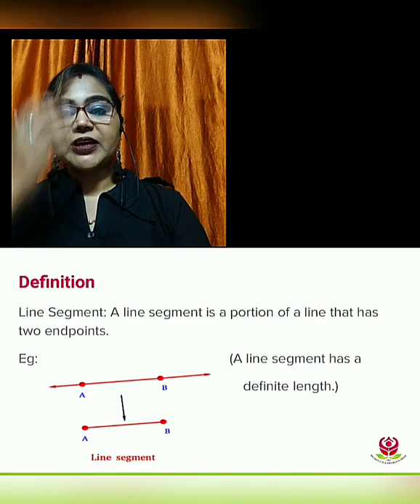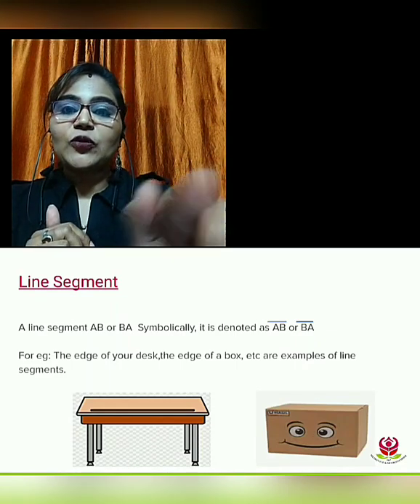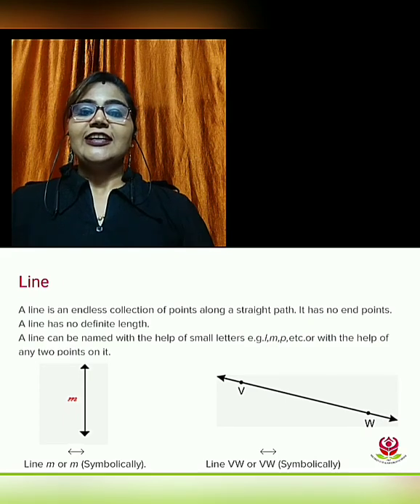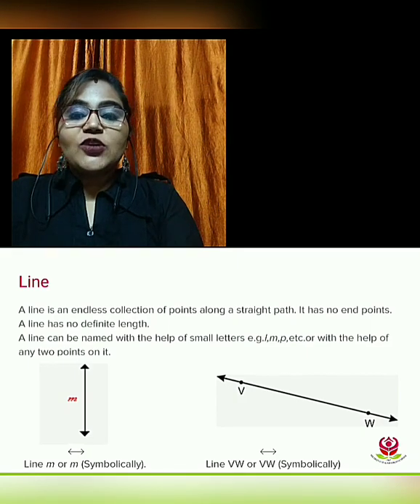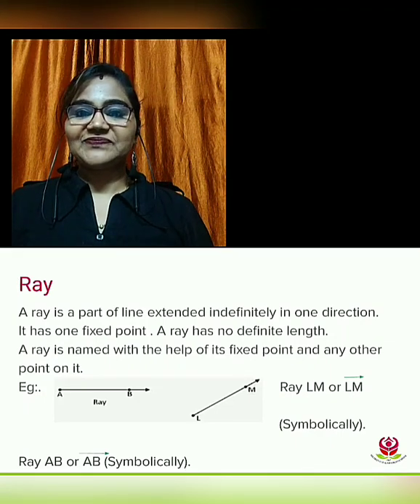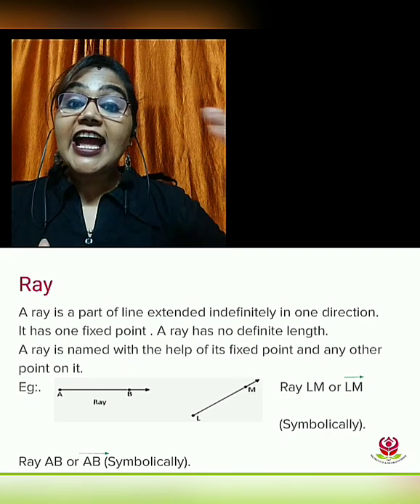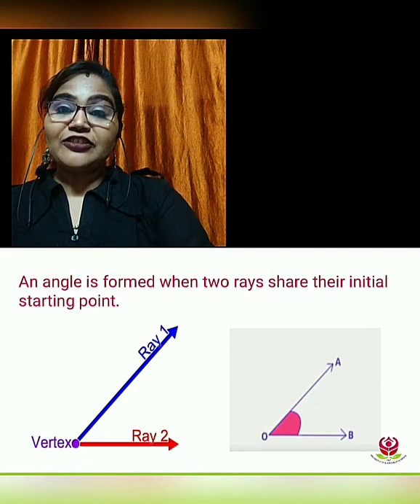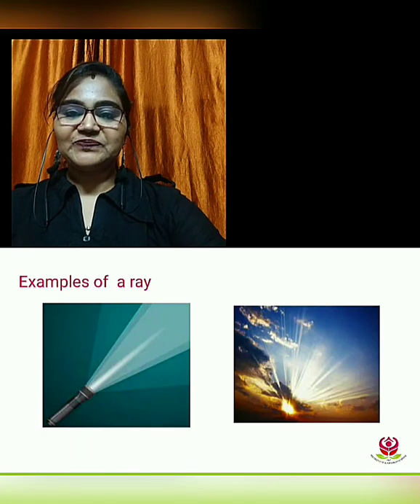Std.5 |Maths| Basic Geometry by Ms. Anita Singh